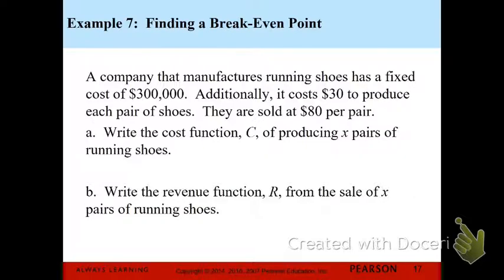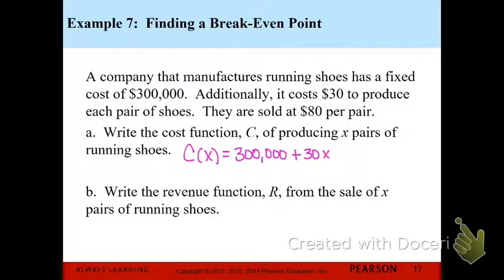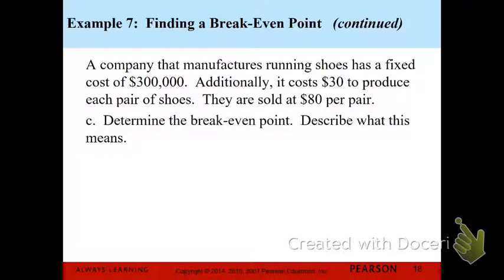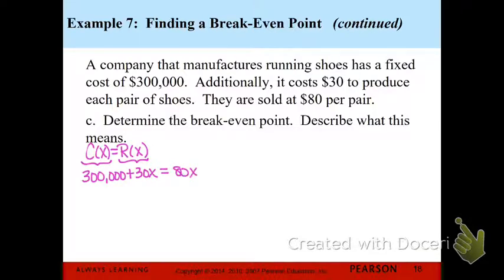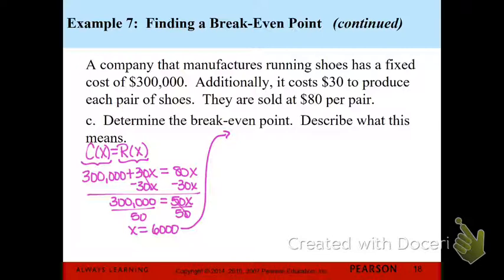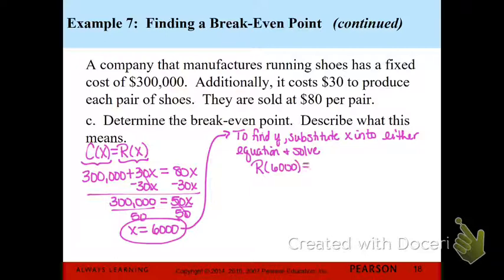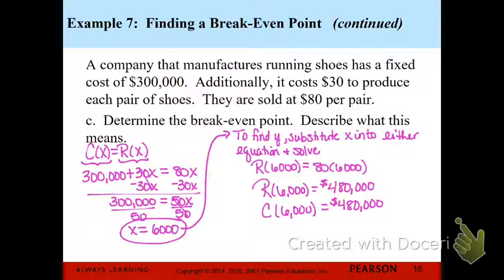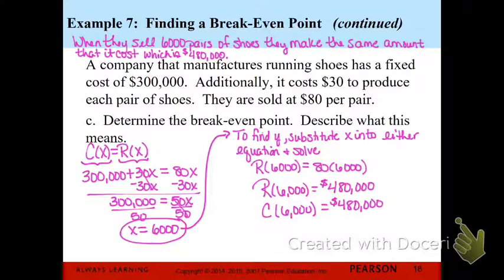A3 Lesson 5.1 Example 7